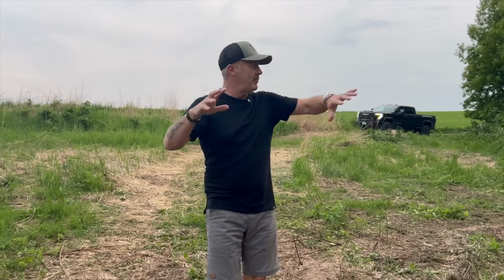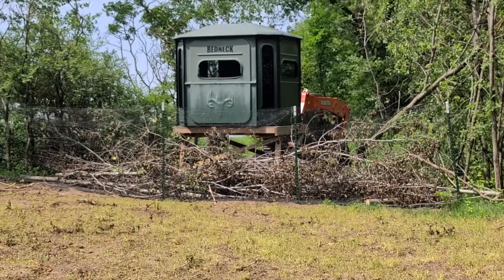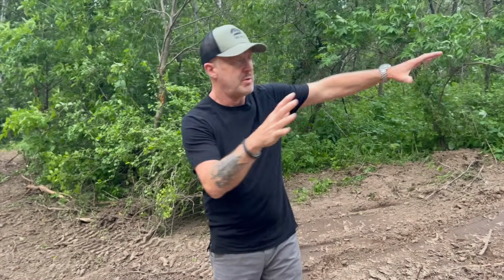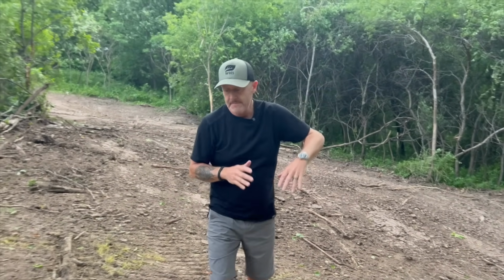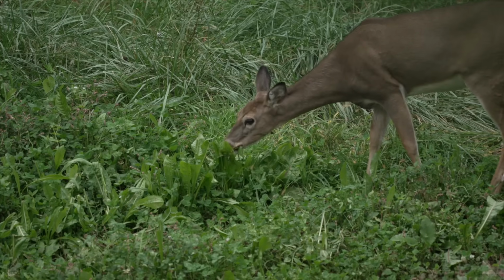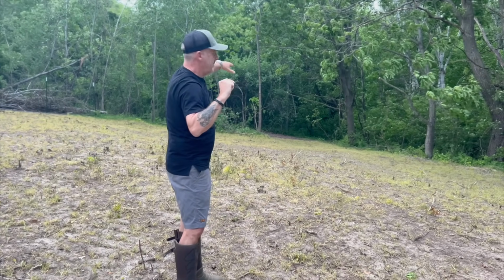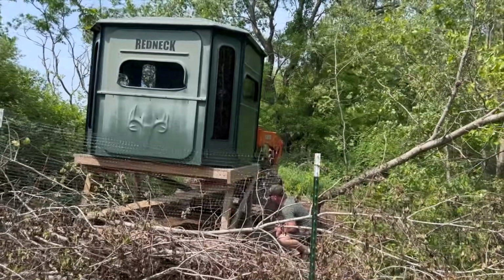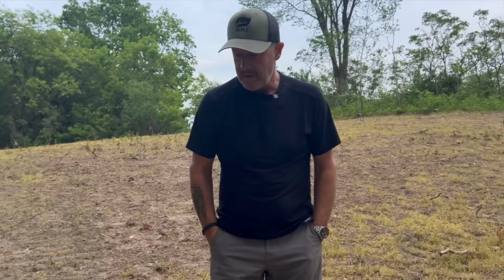High Strategy Hunting Plot Setup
It's very easy to spook deer on a food source! Therefore, hunting food plot setups will take a great deal of strategy if you plan to find a high level of success. Here are some factors and practices that we considered when we created one of our latest food plots that we plan to hunt over...

*Our Rut Zone McGreens Blend as well as the rest of our, 2025 WHS Pure Wildlife Blends are available for purchase right now, including our 19 Spring, Summer and Fall creations!

*From wildlife seed, to hats, to T Shirts, to books, to web classes and finally to client site visits, check out